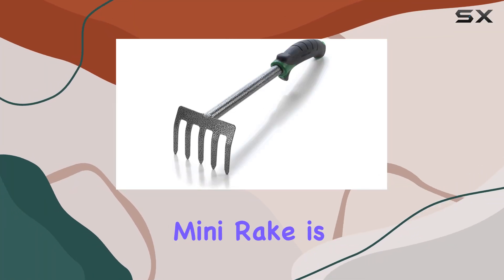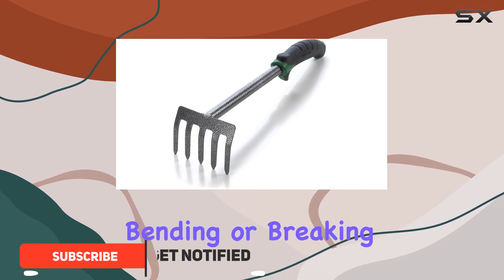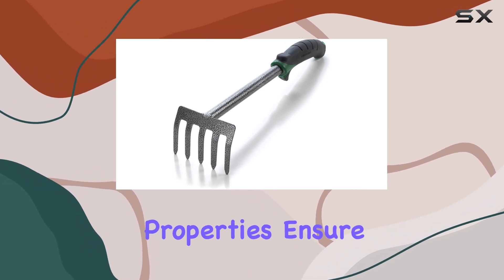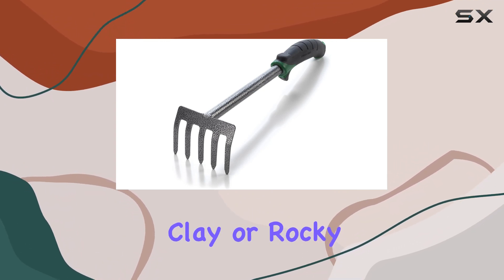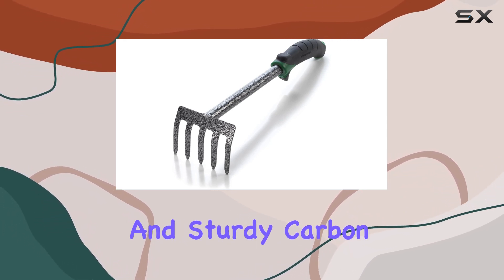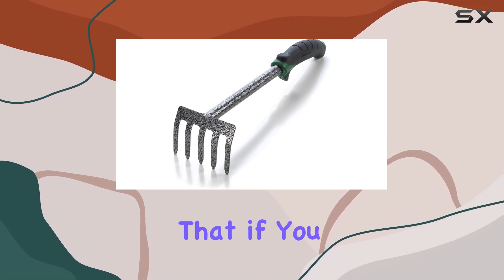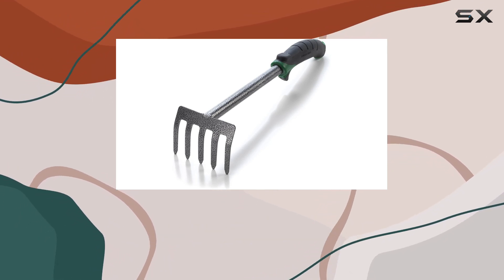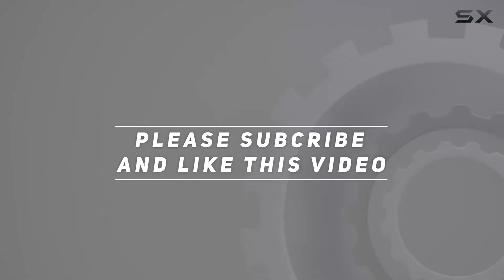Edward Tools Hand Cultivator Mini Rake – The Best Heavy Duty Garden Tool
0:00 Intro
0:06 Review

Things that we mentioned in this video:
Edward Tools Hand Cultivator : B079P66Y4R